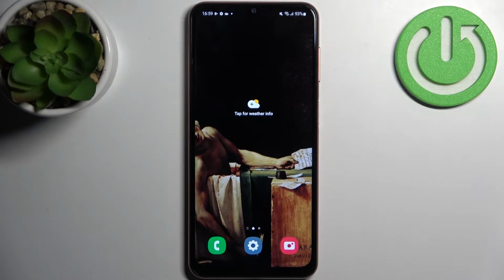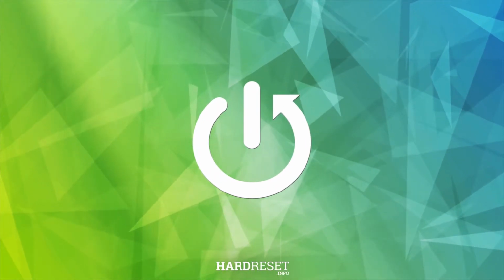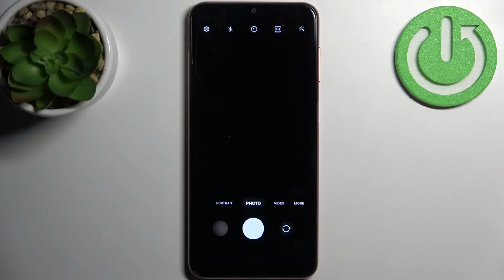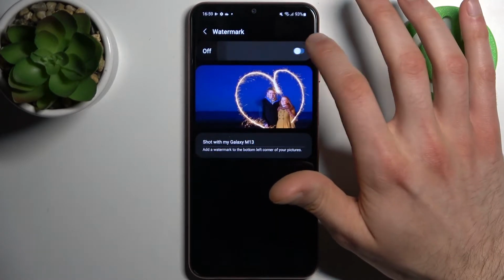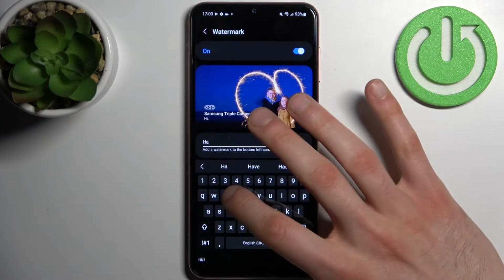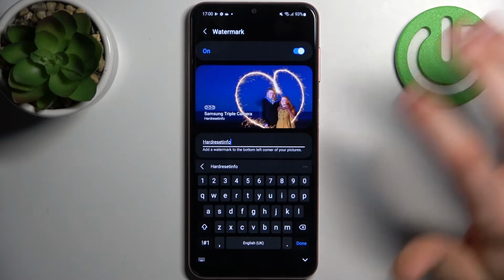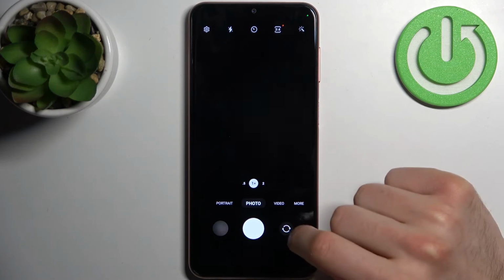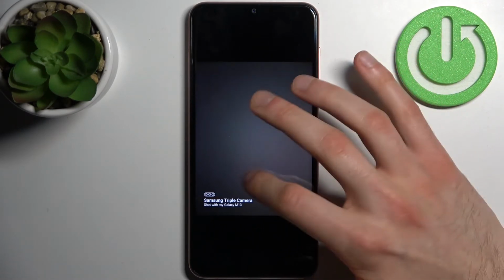How to Set Up Custom Watermark in Samsung Galaxy M13 - Sign Photo with Custom Watermark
If you want all photos taken with Samsung Galaxy M13, then Customizing Watermark is the way to go! Follow this short guide recorded by our expert and learn how to access Camera Settings and not only Enable Watermark but also Customize it within seconds. So, don’t wait, stay with us and Sign Photo within seconds. Let’s begin!

How to Add Camera Watermark in SAMSUNG GALAXY M13? How to Set Up Custom Watermark in SAMSUNG GALAXY M13? How to Sign Photo with Custom Watermark in SAMSUNG GALAXY M13? How to Customize Camera Watermark in SAMSUNG GALAXY M13? How to Set Up Camera Watermark in SAMSUNG GALAXY M13? How to Change Watermark in SAMSUNG GALAXY M13? How to Pick Camera Watermark in SAMSUNG GALAXY M13? How to Enable Watermark in SAMSUNG GALAXY M13?